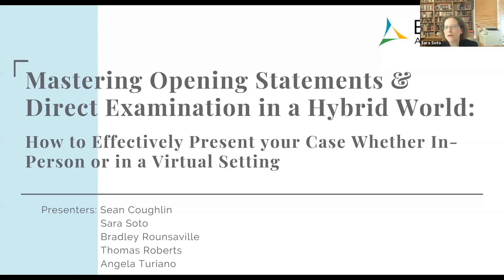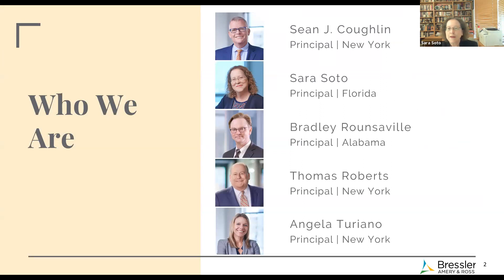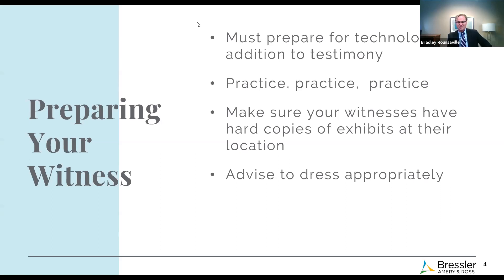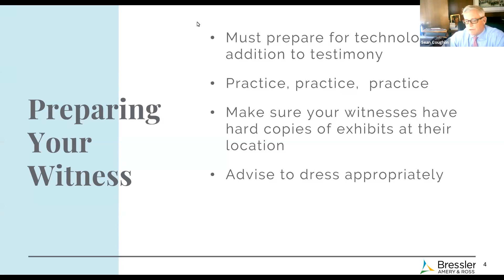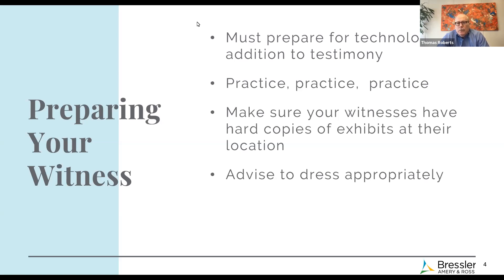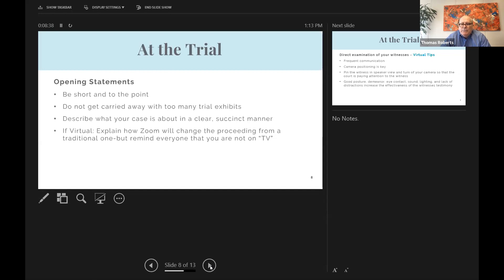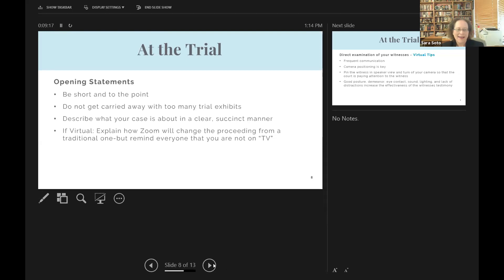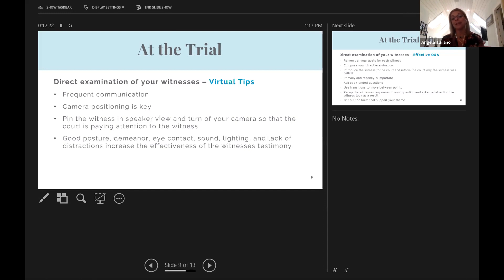Mastering Opening Statements & Direct Examination in a Hybrid World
Our panelists discuss preparing your witness, as well as yourself, for a smooth trial process by addressing core aspects such as exhibits, opening statements, and direct examination of witnesses.